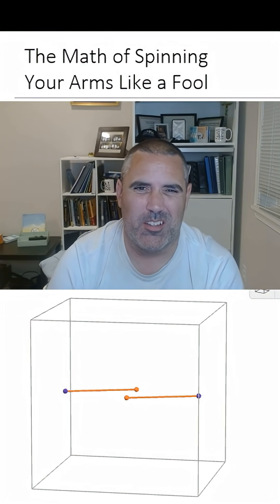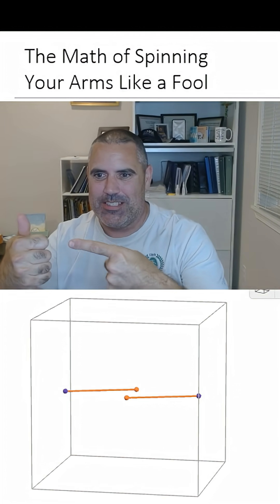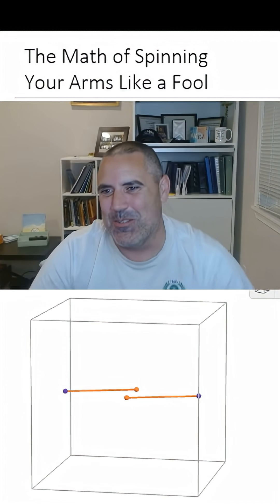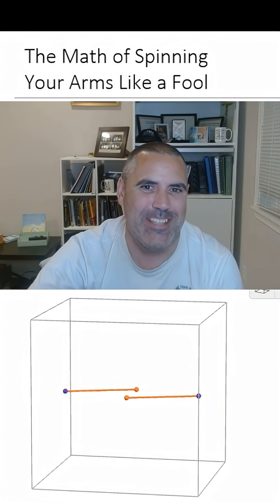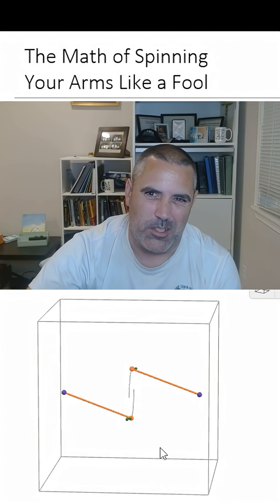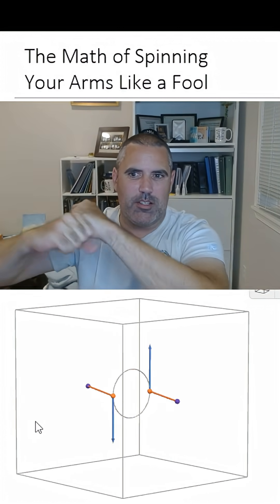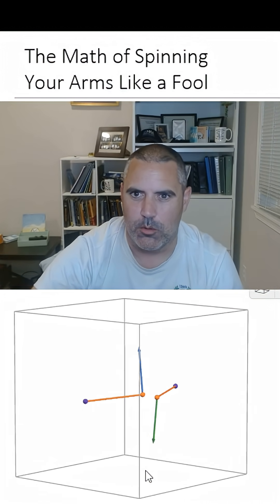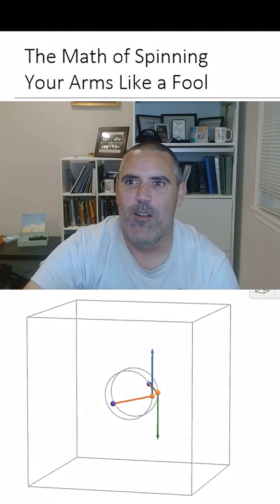The Math of Spinning your Arms like a Fool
An intro to a longer video that I made about circular motion.
Hope you enjoy this party trick and thanks for Dad for inventing this. I did find others that talk about this online, but my dad introduced this to me about 40 years ago, so I am going to say he invented it, even if it isn't true.